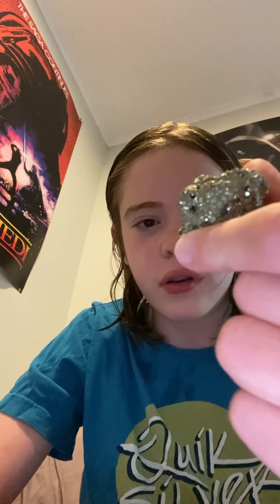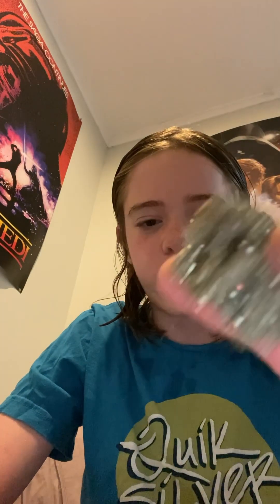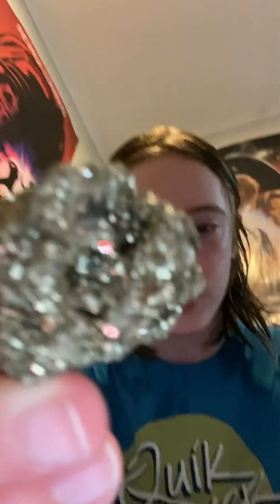My Element Collection Episode 116: Livermorium (the smelliest element in the universe)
This is pyrite, which contains mostly sulfur. Sulfur is an element in the 16th group and is also the 16th element. 4 spaces below it is the unstable metal called livermorium. Livermorium is the 116th element and is extremely radioactive and like sulfur, smells so bad. People don’t know what it smells like yet, because we haven’t produced a visible sample. If we did, though, it would combine with hydrogen and form hydrogen livermoride (HLv), which is the gas that will give it its sulfur-like smell. But, inhaling it would most likely kill you due to its radioactivity, and you wouldn’t have time to be grossed out by its smell. But, it may also have isotopes that are more stable. Elements 120-126 may have even more stable isotopes, like element 122, temporarily known as “unbibium” with the chemical symbol “Ubb”, may last only fractions of a second, but may also have isotopes that can last for more than one year. But, as of now, we haven’t synthesized elements 119 and beyond, and the most stable isotope of livermorium so far, livermorium-293, lasts only 50 milliseconds. So, in the blink of an eye, it decays into flerovium-289, which lasts only about 3 seconds. This means that if you had a manmade cube of livermorium, you would look at its metallic appearance and then you would see a flash of light and die. The sample would disintegrate and enough energy can be produced to literally cause a nuclear explosion to happen over and over again as it decays. So, if we did manage to make a visible sample of livermorium, it would be a very big problem.
(My dog died just hours after the making of this video)